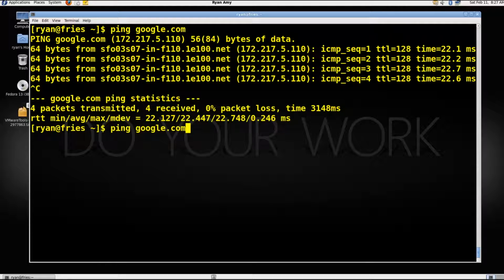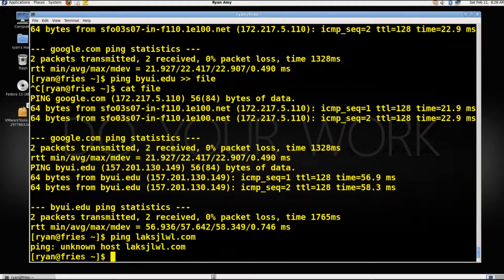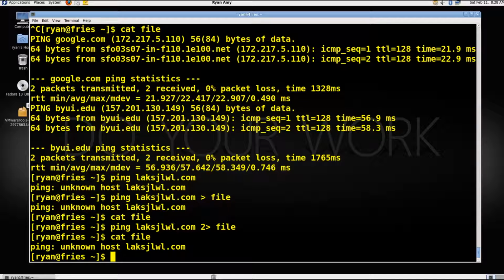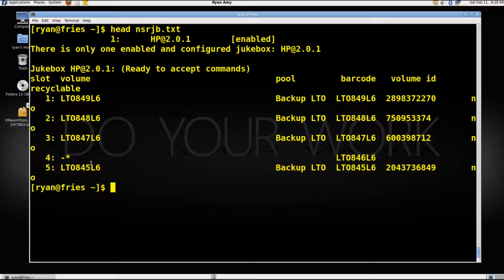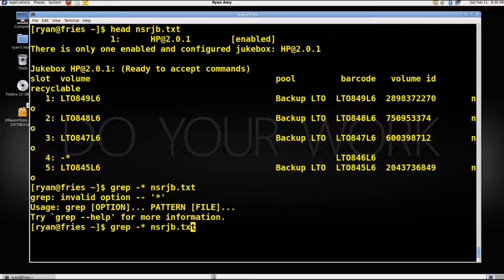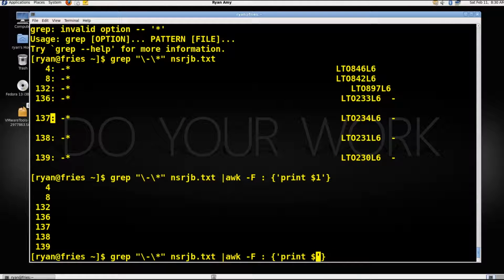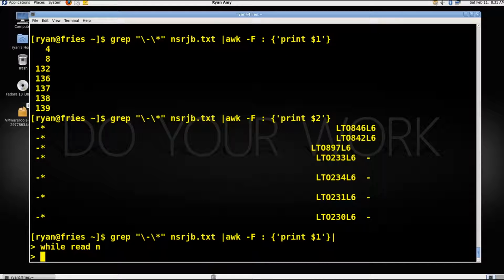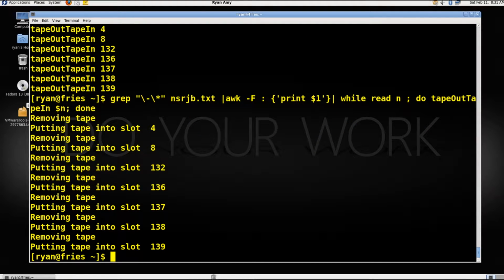CIT 352 - Output and Pipes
This is an overview of things taught in Linux+ Guide to Linux Certification Third Edition.